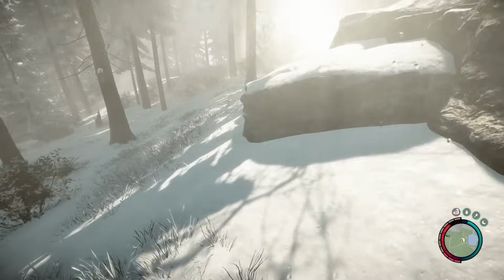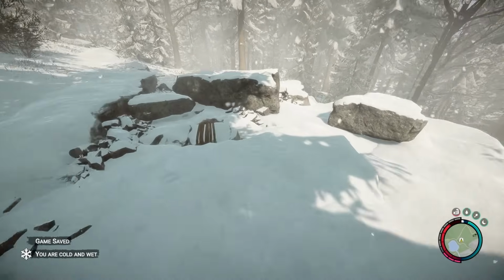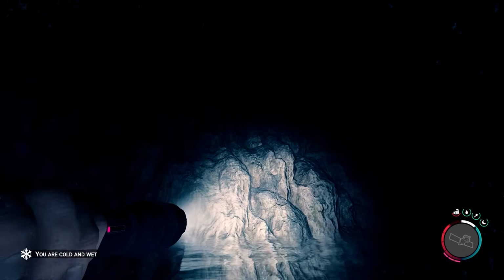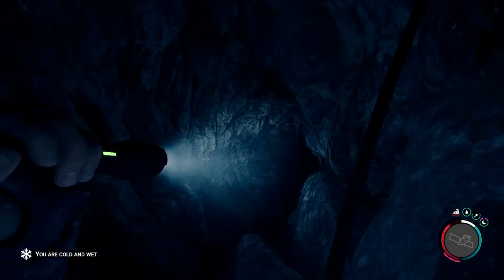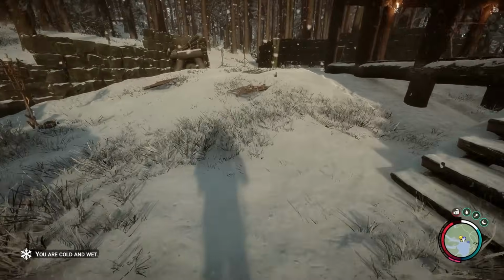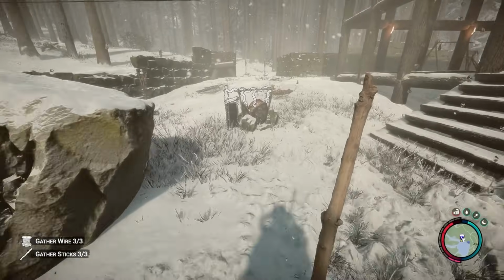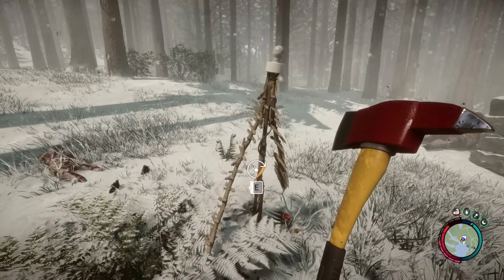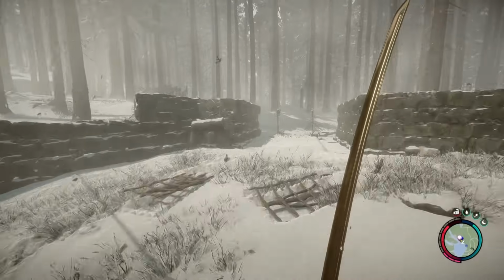Plating Horde is COMING | Sons of The Forest Gameplay | Part 22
Sons Of The Forest Gameplay Let’s Play - Craft, build, and struggle to survive, alone or with friends, in this terrifying new open-world survival horror simulator.